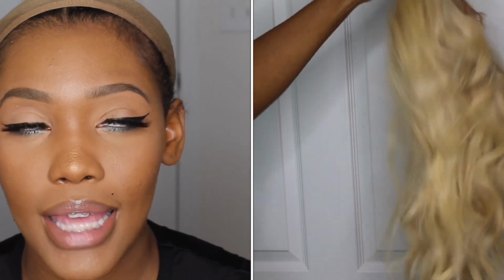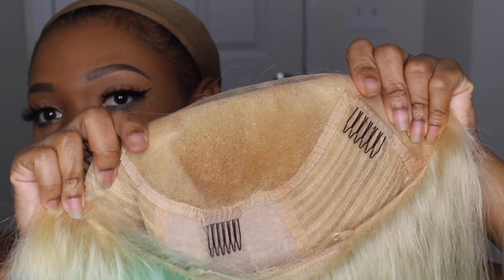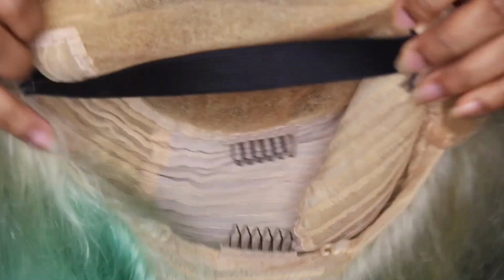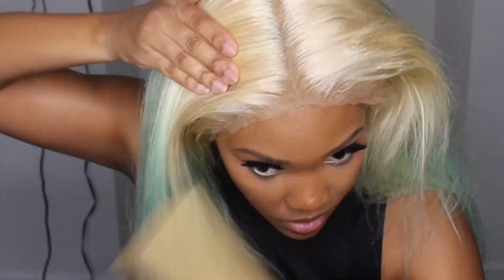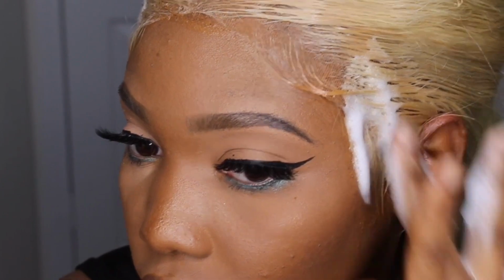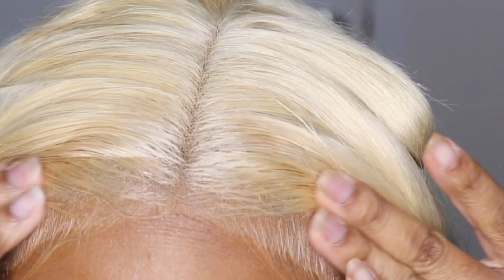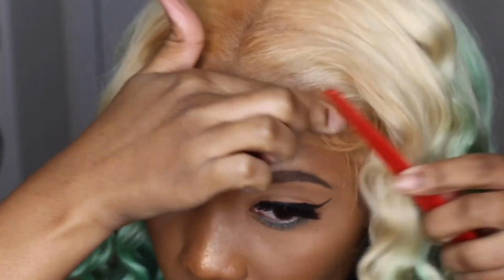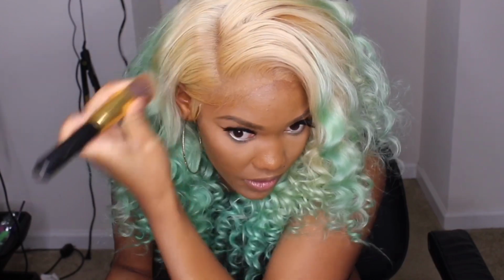REVAMPING OLD WIG INTO A GLUE-LESS WIG | NO STYLIST NEEDED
💋Social Media 💋

💋 Camera I use : Canon t5i with standard lenses

💋 Lighting : Box lights

Music